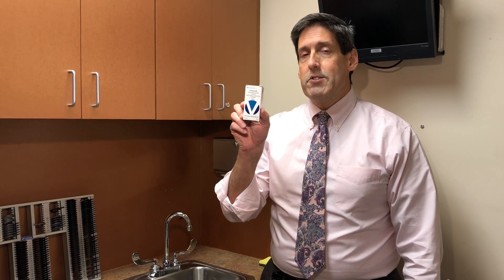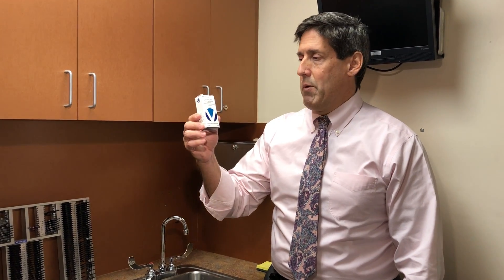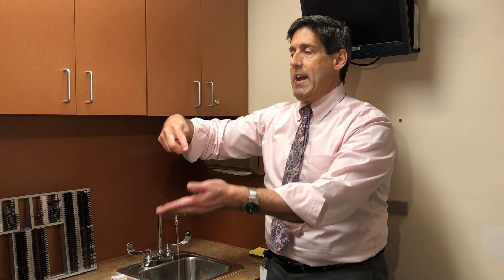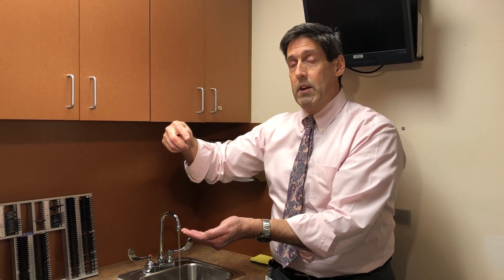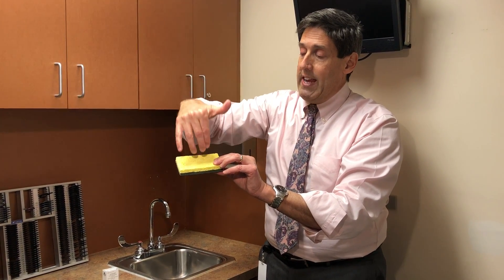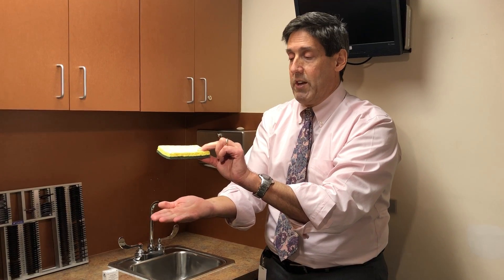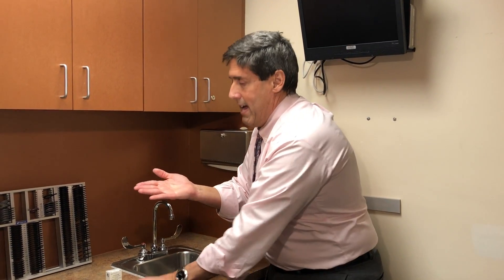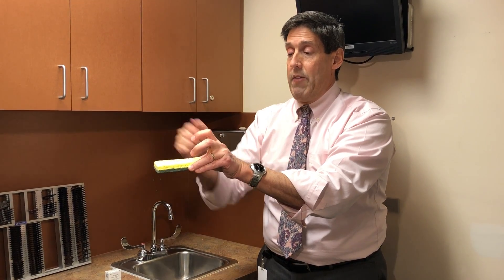Vyzulta - Glaucoma Eye Drops | Dr. Alan Mendelsohn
Dr Alan Mendelsohn talks about Vyzulta - the new eye drop that has just hit the market. It is aimed at helping those with glaucoma. Find out more about it.